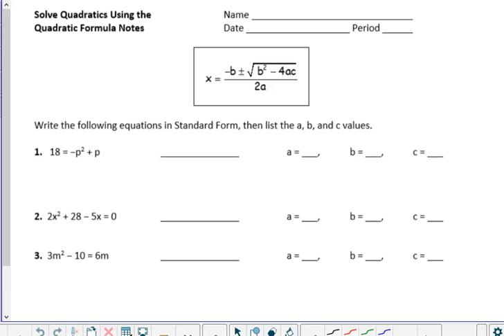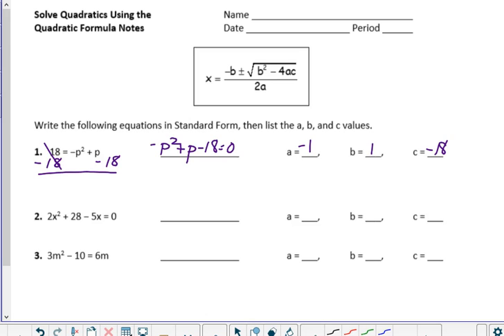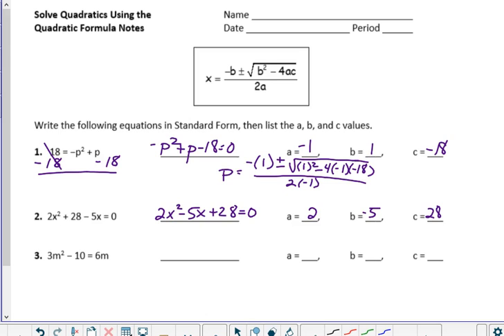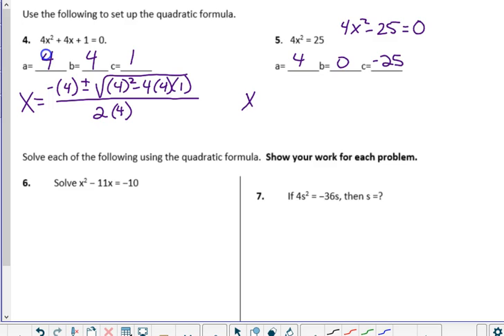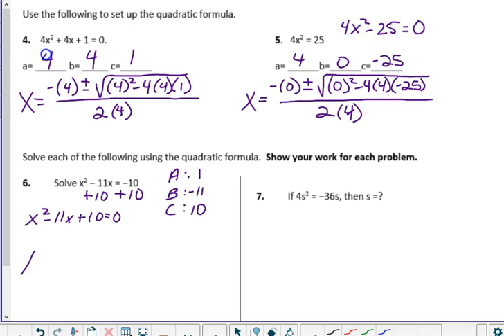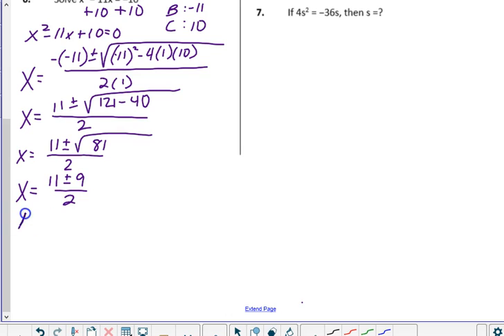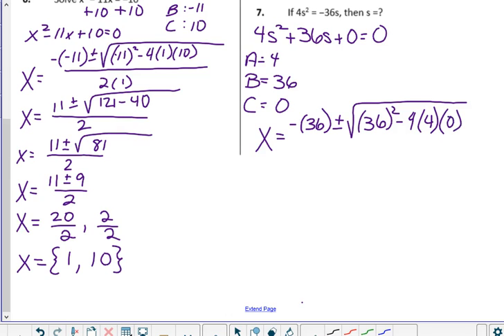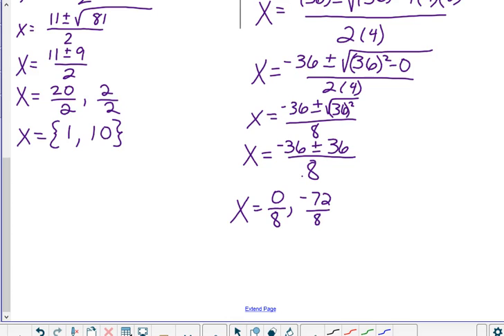Solve using Quadratic Formula